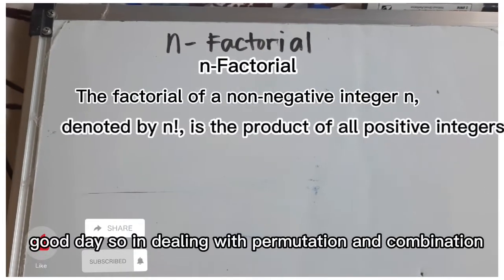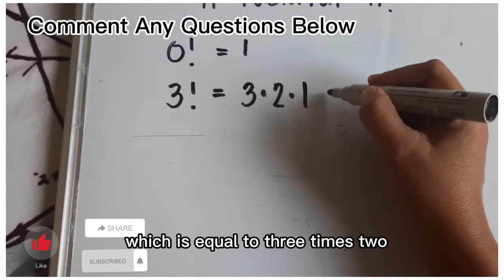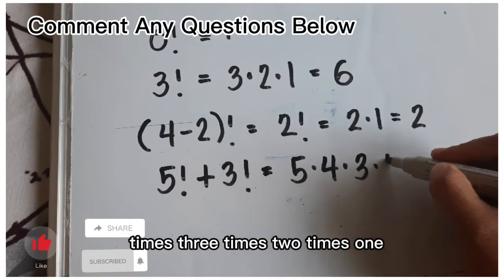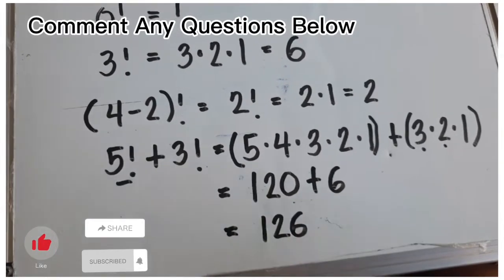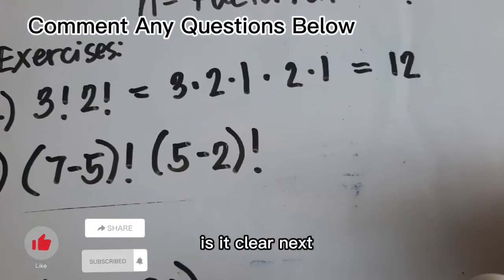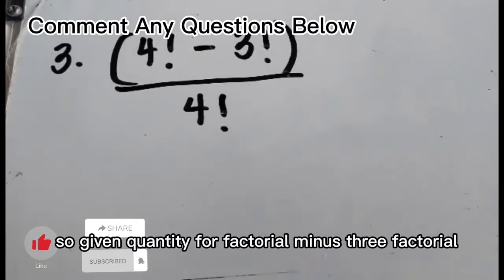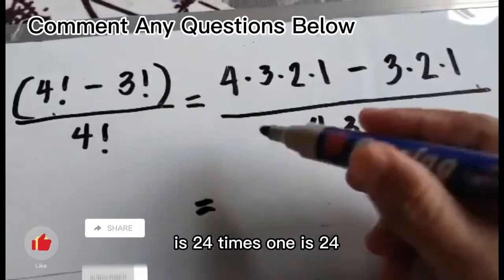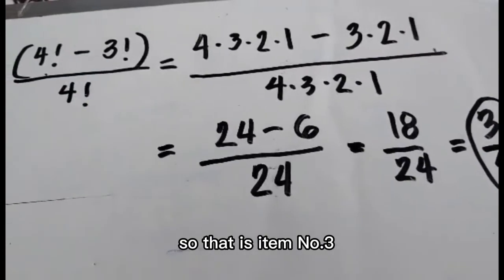n Factorial -Math 10 - Quarter 3